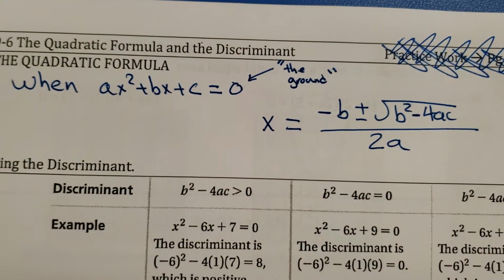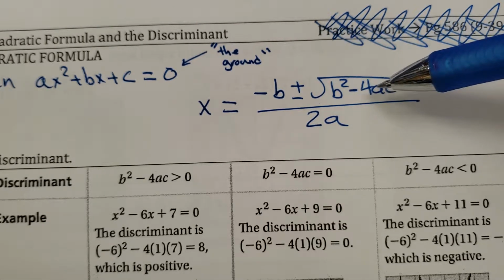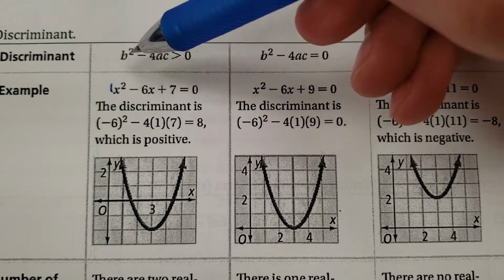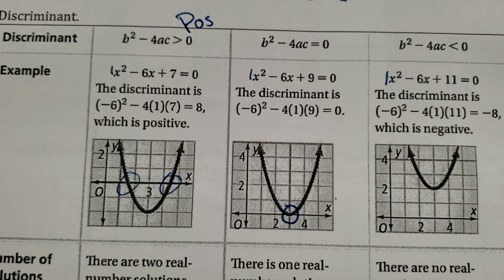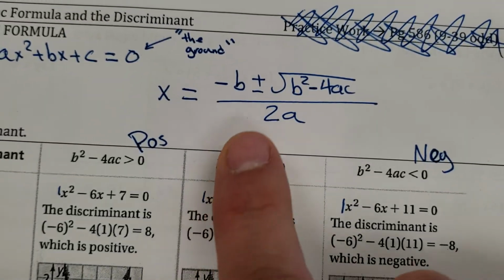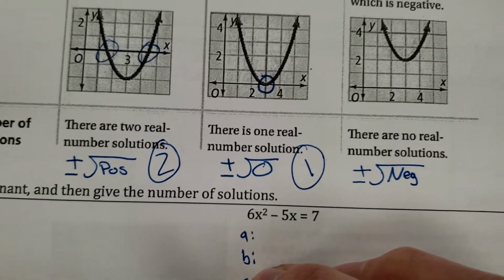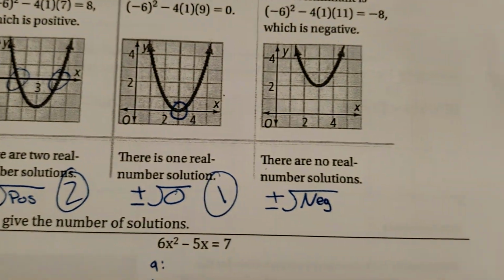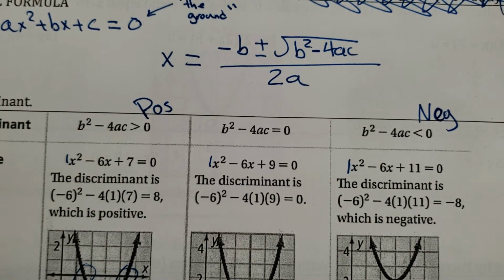9.6 Notes, Quad Formula Intro and the Discriminant